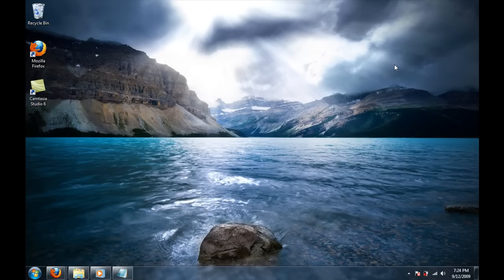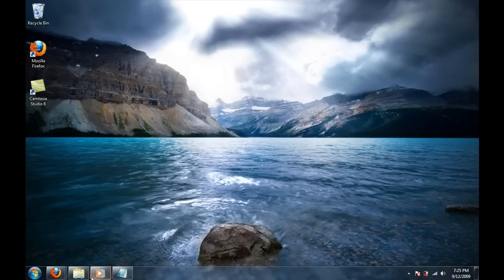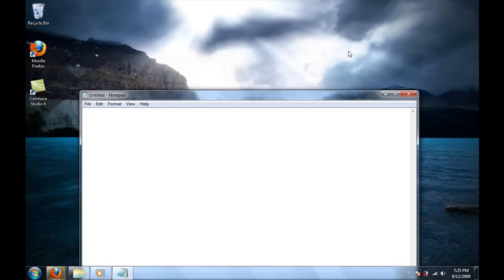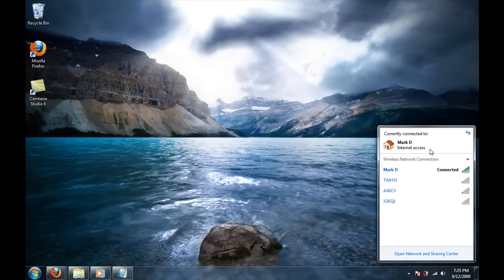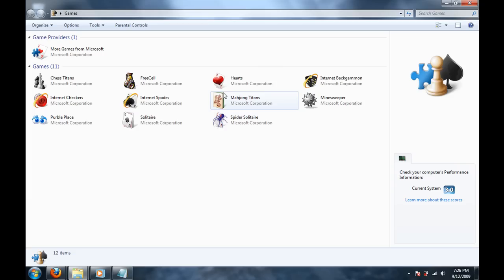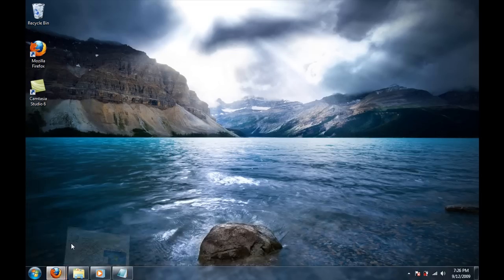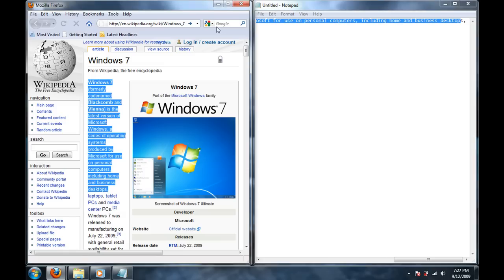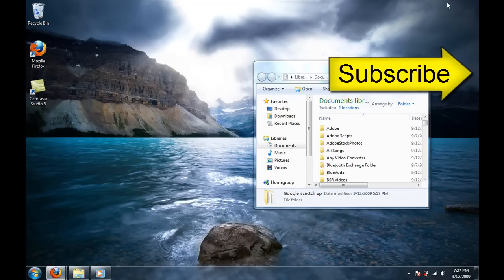Window 7 full review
windows 7 full review i just go it today and i am telling about the major changes to it